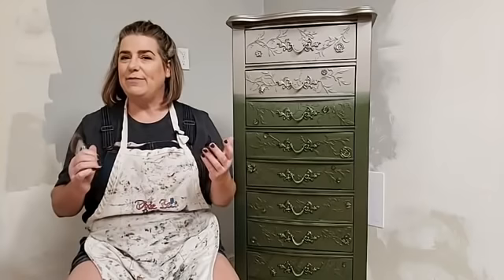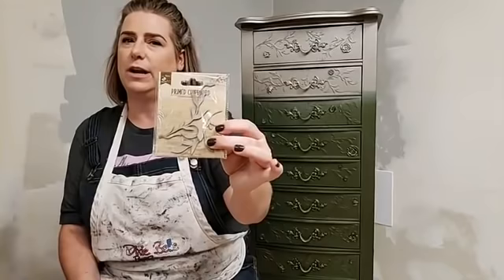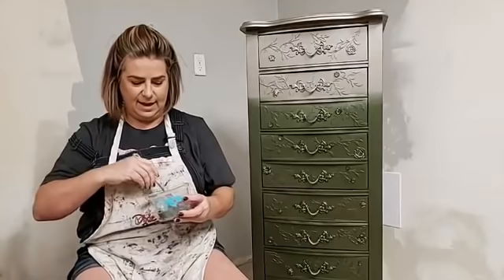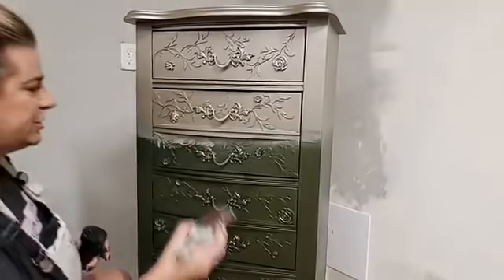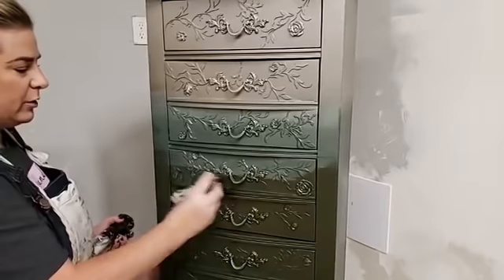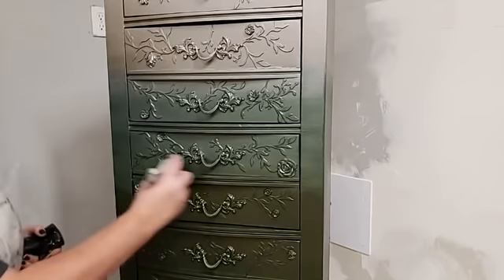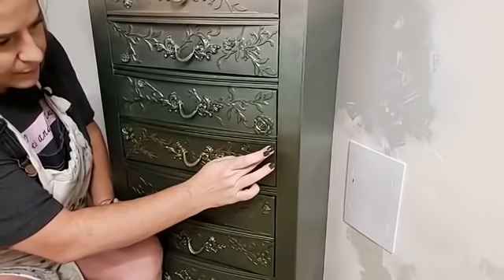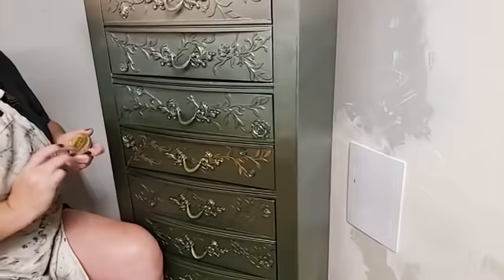How to blend with metallic paint on a lingerie chest